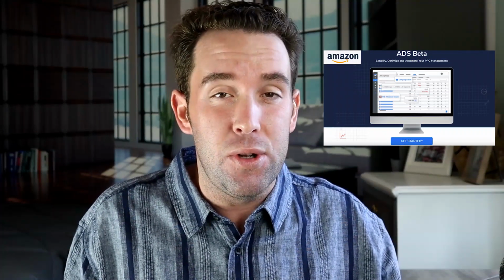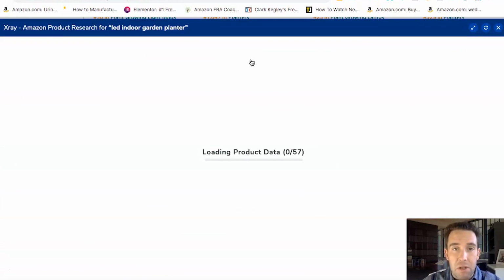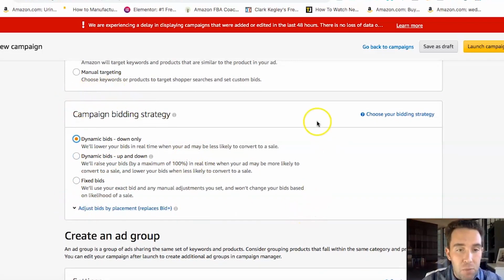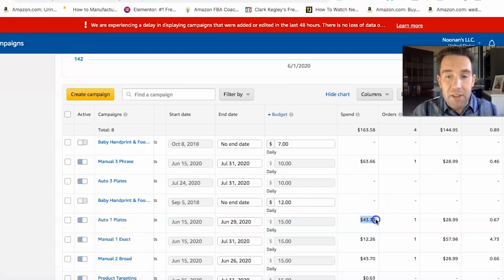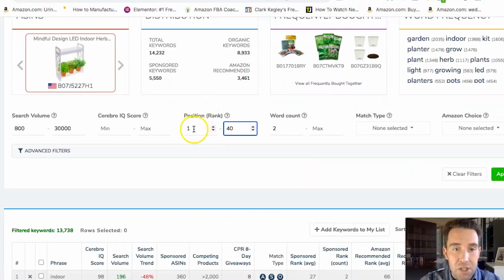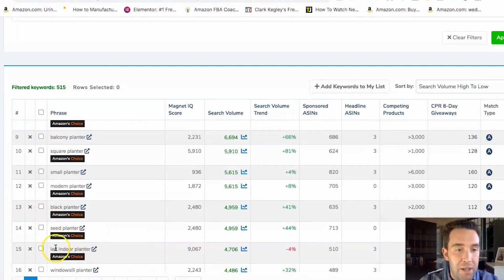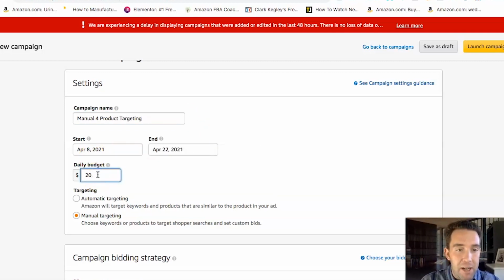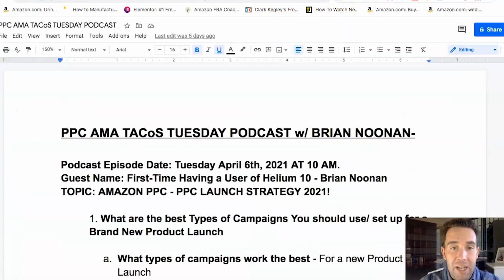Amazon PPC Guide for Beginners - How To Set Up New PPC Campaigns for New Product Launch Step-by-Step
Amazon PPC Strategy 2022 (Pay-Per-Click) - Can be a very confusing & stressful topic. You can spend a lot of money really quickly with out much results if done incorrectly. To AVOID wasting money and not getting results with PPC- Follow along in this Amazon PPC for Beginners Step by Step Guide.
I'll cover: What is Amazon PPC, how do you use it most effectively for a new product launch, how to set up all your campaigns, different campaign types, setting the best budgets & bids, keywords, improving Ad spend, ROAS, and ACOS. You'll go from beginner to expert by the end.

-30 min ($95)
-50 min ($150)

💭 OF THE DAY: “There’s no shortage of remarkable ideas, what’s missing is the will to execute them.” – Seth Godin

Video Timestaps:
Intro: (0:00)
Intro To PPC: (0:10)
Video Topics: (0:30)
My Story: (2:00)
PPC Overview: (2:30)
What is PPC: (3:30)
Types of PPC Campaigns: (4:00)
Is PPC Enough?: (5:10)
Automatic Campaigns: (5:45)
Setting up Autos From Day 1: (6:20)
Autos: 'Test' vs. 'Sales' Campaign: (7:00)
PPC - What's Important to Customers: (8:15)
Getting the Most Clicks: (8:40)
PPC - Pricing Factor: (8:57)
Setting up Your First Campaign: (10:00)
Bidding Strategy: (10:40)
What to Look Out For w/ PPC: (14:00)
High Spend & No Sales: (15:00)
Do I Need Reviews Before PPC?: (15:30)
Optimizing Campaigns: (16:00)
PPC - "Targeting": (16:30)
Manual Campaigns: (17:25)
Keyword Targeting: (18:30)
Amazon Suggested Keywords: (18:40)
What Keywords to Run in PPC: (19:00)
Reverse ASIN Look-up on Competitors: (20:00)
Entering Keywords into PPC: (21:45)
Finding Keywords: (22:00)
Keyword Tracker Tool: (23:00)
'Exact' Match: (26:30)
Setting Bids: (27:00)
'Broad' Match: (28:00)
Product Targeting Campaigns: (31:00)
Analyzing PPC Spend vs. Sales: (34:40)
Helium 10 ADS (PPC Automation): (35:50)
Wrap-up: (37:05)